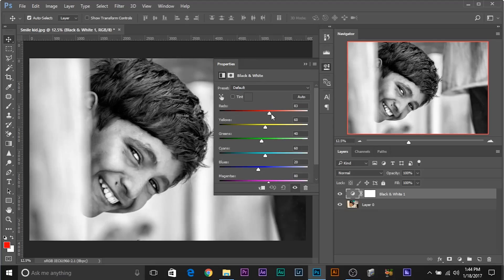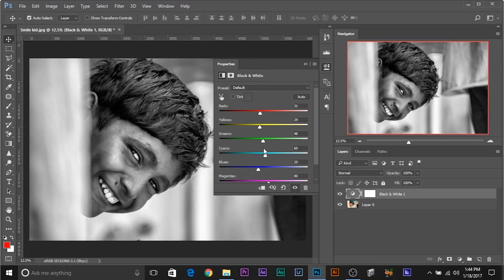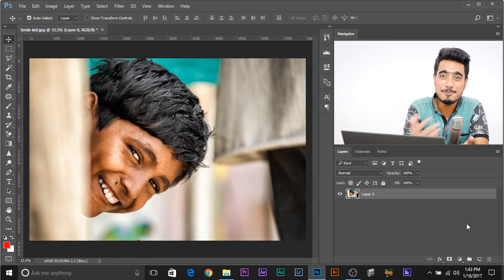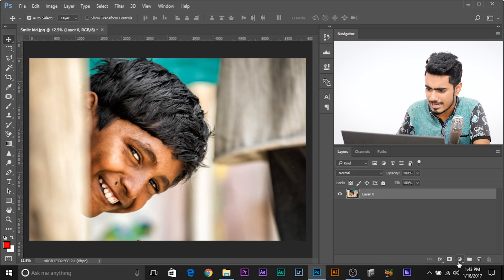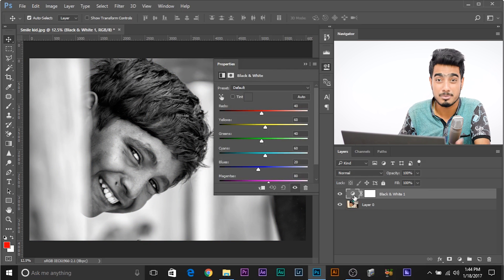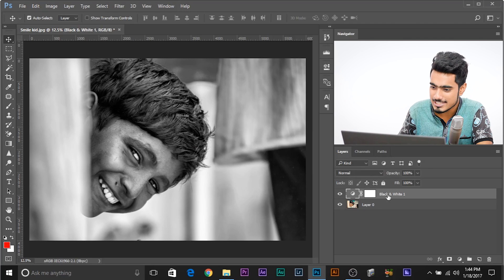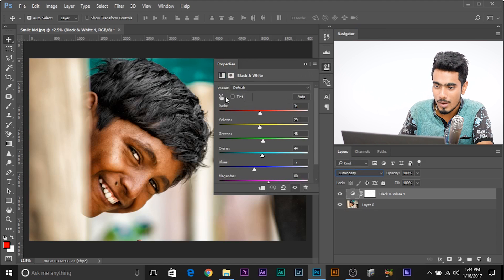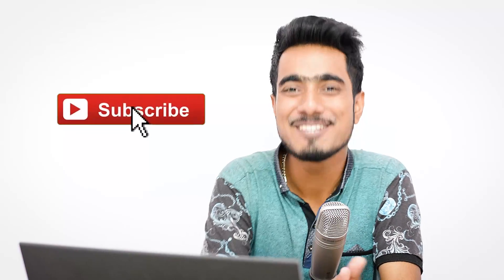Black and White Adjustments in Photoshop | Now Available for Color Images!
The black and white adjustment layer gives you more flexibility in adjusting the tones of the image. It allows you to treat different colors separately and make a dramatic black and white image. In this short video, we will discover how to make this awesome feature available for color images.

Be it any software or plugin, black and white images are given the leeway to be toned with more options and controls as opposed to color images. One of the reasons of this is that in Black and White, you have no colors and so, you have to have the ability to control how each color is being converted and represented. But sadly, the ability to control each color just like a slider for color images itself is not that easy. In this video, we will make the sliders for black and white available for color so that you tweak different tones separately just in sliders. Either the skin tones, the reds, blues, cyans etc.

►Send Your Swag:

Unmesh Dinda
Dholasan Road
Ahmedabad-Mehsana Express Highway
Mehsana - 384435
Gujarat